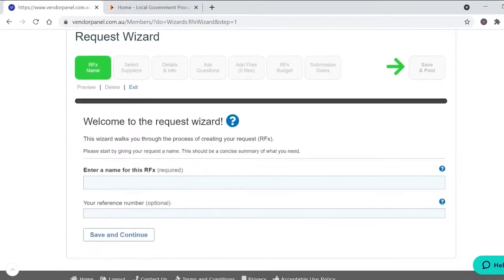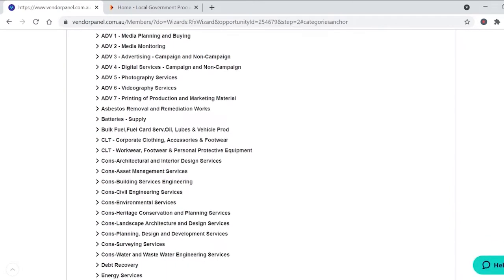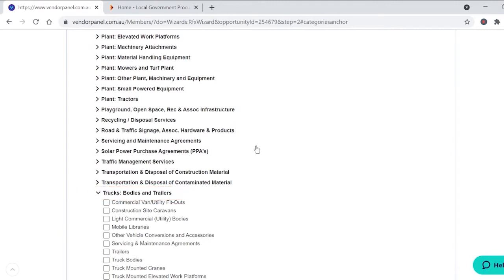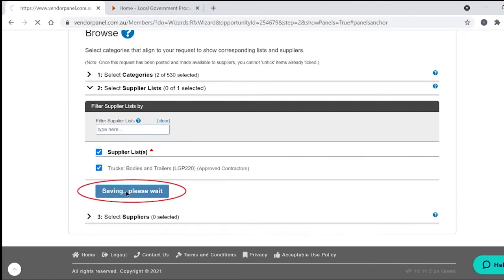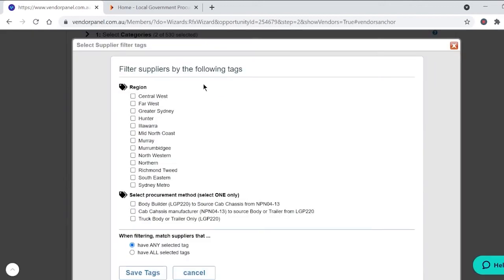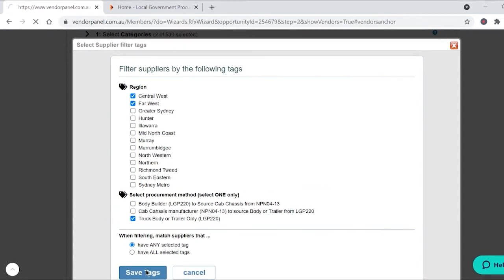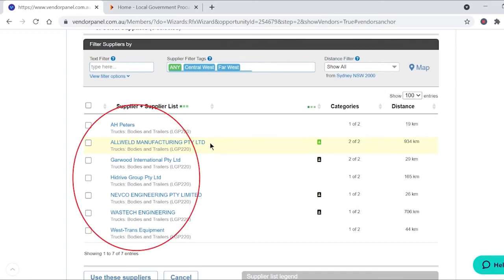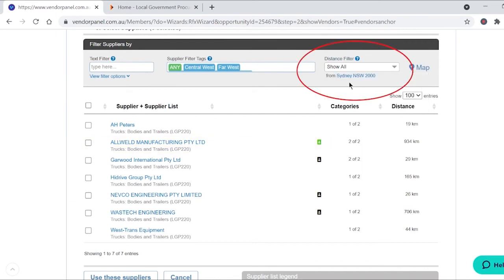How to Apply Filters to a Request in VendorPanel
If you already have a login for VendorPanel, this tutorial will teach you how to apply filters in your request, enabling you to refine your list, tailoring and targeting it towards those most suited to respond.